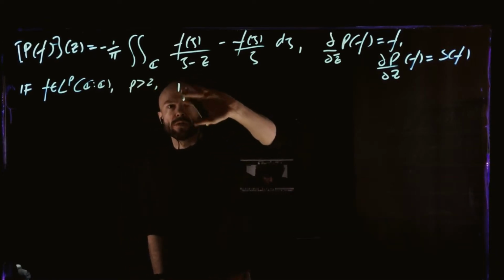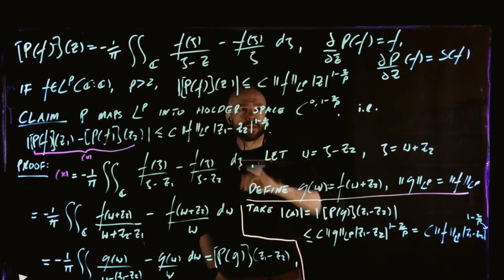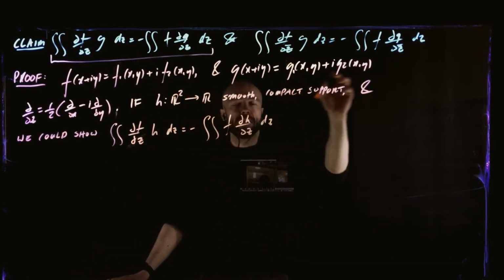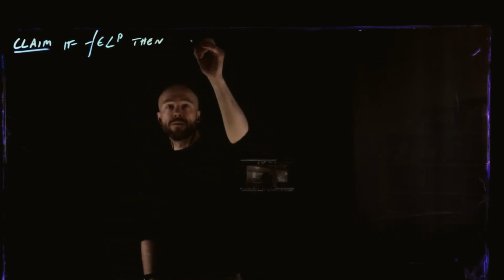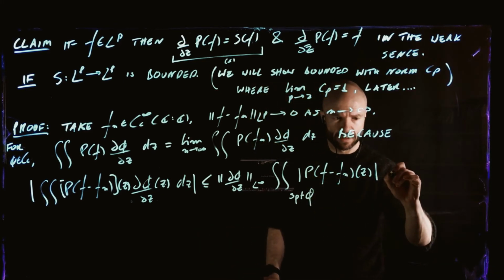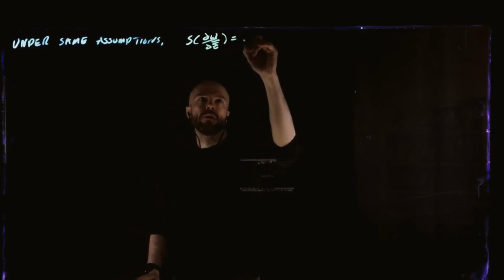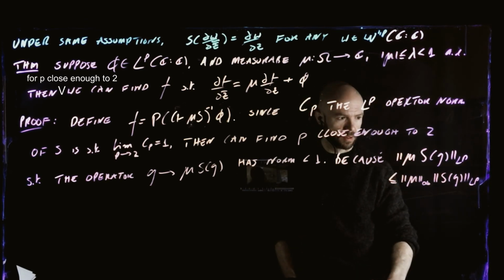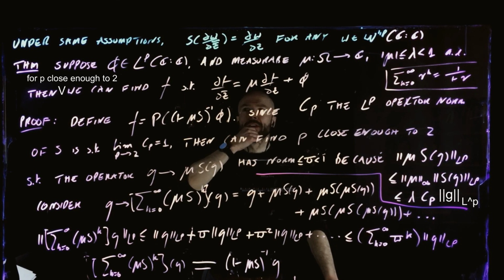More estimates for a Cauchy type operator and weak Wirtinger derivatives.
We show that the Cauchy type operator discussed previously maps L^p function into the space of 1-2/p Holder continuous functions. Then show that weak Wirtinger can be defined just as weak derivatives in R^n, subsequently we can formulate the differential relations weakly for the Cauchy type transform acting on L^p functions. Finally we begin the discussion of how to use the machinery developed to solve the Beltrami equation.